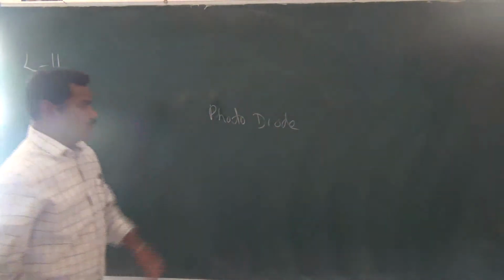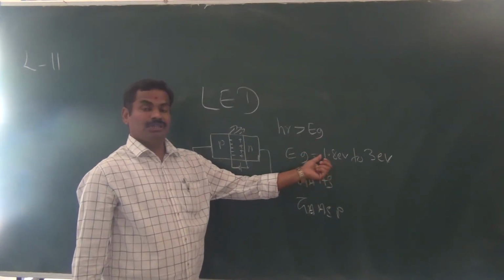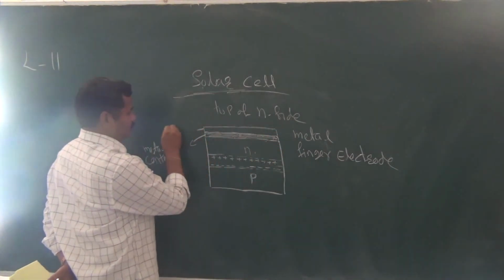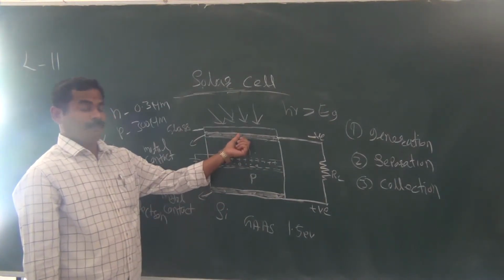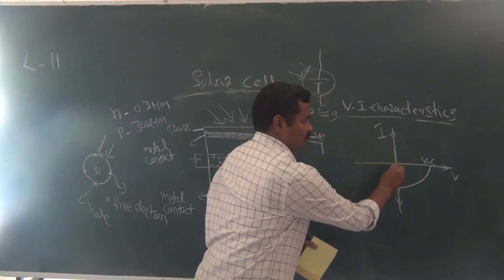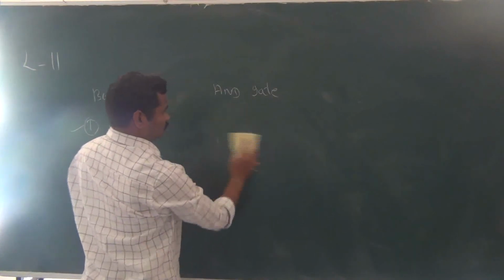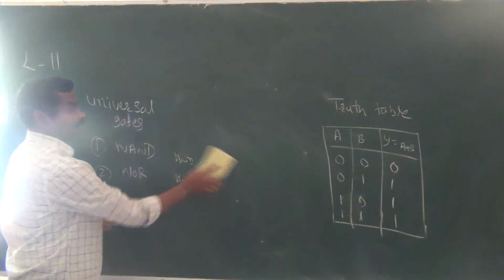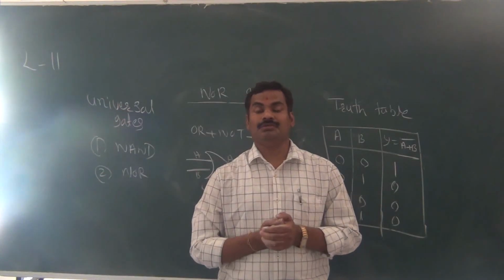PUC 2, PHYSICS, TOPIC: SEMICONDUCTOR | LECTURE 11 I BY: SUDHENDRA DAS SIR